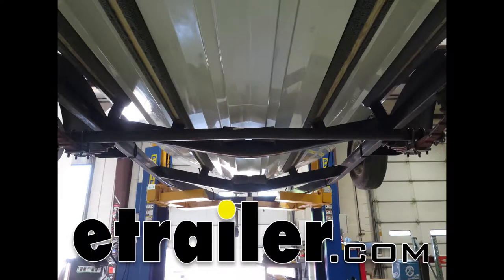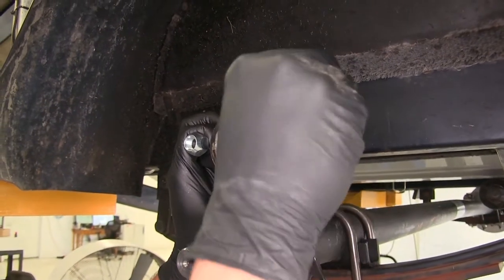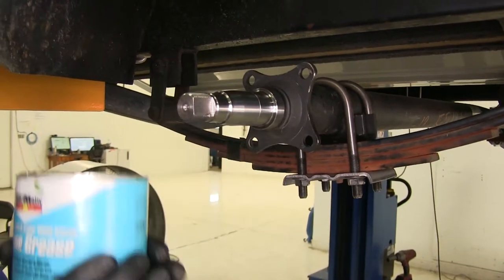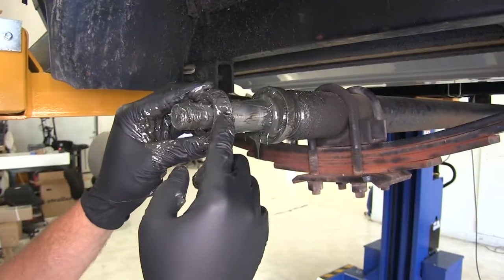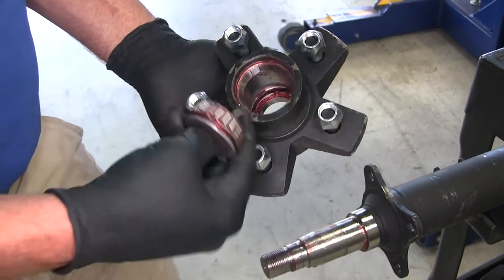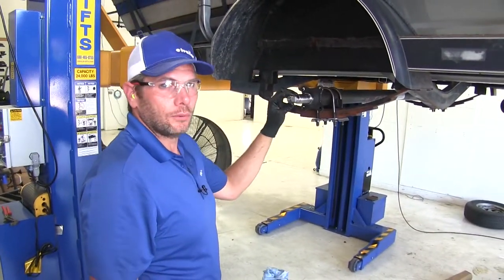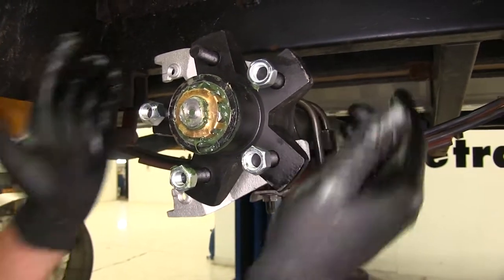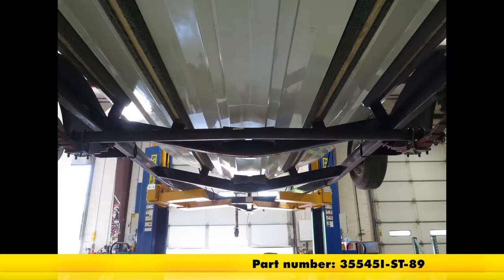etrailer | Checking Out the Dexter Trailer Axle with Idler Hubs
Speaker 1:          Today we're gonna be taking a look at the Dexter 3,500-pound trailer axle with idler hub, offering the 5 on 4 1/2 inch bolt pattern. The part number is 35545I-ST-89. Now, to ensure that this is gonna be an appropriate fit for you, there are a few measurements you'll want to check. The first is gonna be the spring center, so it's the center of the spring here to the center of the spring on the other side. That should be 74 inches. The next thing that you'll need to confirm is your hub face measurements.

That's gonna be the flat section that your wheel mounts on each side, from that to that on the other side, you want that to be 89 inches. As long as you're at that 74 and 89 on a 3,500-pound trailer, should be good to go.The axle's also gonna include a brake flange on each side. This is designed so you can bolt up either electric or hydraulic brakes. We're gonna be actually putting a set of disc brakes on this trailer, but that gives you a nice option, if maybe your trailer doesn't have brakes now and you want to upgrade, or you want to ensure that your current brakes are gonna fit the axle, got our flange there. That's gonna be 82 5/8 from the flange here to the flange on the other side.

That's pretty typical.Here's a good look at the spindle we're gonna have in the axle. So the seal provided will ride along that, it's gonna prevent any grease from coming out. Got our inner bearing surface here, our outer bearing surface here. As you can see, everything's nice and clean, brand new, ready to go together. The seal, both bearings, the nuts at the end, the keeper, everything's gonna be included.Now here's a good look at your hub.

As you can see, we've got the cast iron hub, it's gonna give us excellent strength and durability. And that's gonna have the races already installed inside, so our bearings are gonna match to that. Of course, the five studs, these are gonna be 1/2 inch in diameter, and you do get brand new lug nuts to go on each one. These are all on here backwards, this is the way it came, you want the cone to face the tires, so keep that in mind.Now, when replacing your axle it's a really good idea to also replace the U-bolts. These are a pretty cost-effective item you can get and ensure that you're gonna have excellent, excellent hold with your axle to your springs.

And you can see this is going on a four-spring pack. It comes with the new lower plate and also four new flange nuts. That allows you to secure that in, keep everything locked tight so we don't have any issues for a very long time.You can see we've got a little bit of an arch to our axle, a little bit of a curvature. That's to help achieve zero camber. So essentially, our tire will be straight up and down, not tilted out or not tilted in at the top. That allows your tire to lay flat on the ground, it's gonna give you excellent contact to the ground, which will equal good stability.We also have a straight spindle design. So essentially, what that means is that the center of our spindle is in line with the center of our axle. Also, this axle's designed to be overslung. You'll see our spring mount here. It sits down on top of the spring, that really brings the level of our trailer down a little bit, makes it easier to load and unload. The opposite of this would be an underslung axle. So our axle would be bent the other direction and it would mount down here to the bottom. So if your axle is configured like this, sitting on top of the spring, this is gonna be the guy for you.Now, also with your axle you're gonna get a one-pound tub of marine-rated grease from Lubrimatic. Basically, what this is, it's just a basic trailer grease, but it has corrosion inhibitors built in. Most oftentimes, this type of axle you see on a marine trailer. You can also see them on utility trailers. The good news is, this type of grease is gonna work in both applications. You wouldn't want to use a standard trailer grease on a marine trailer, 'cause if that water gets in there, it's really gonna hurt your spindle inside and cause rust and corrosion issues. That's where we have the big benefit with this.Now, to begin your axle installation, you're gonna need to remove the tires from both sides. And you'll have the option at that point to either drop down the leaf spring or just pull down one of the hubs, which is what we're gonna do. We'll pull this one here, but first let's get the tire out of the way.Next we need to take the cap off the end of the hub. Now, this is gonna depend on the type of axle you have. This